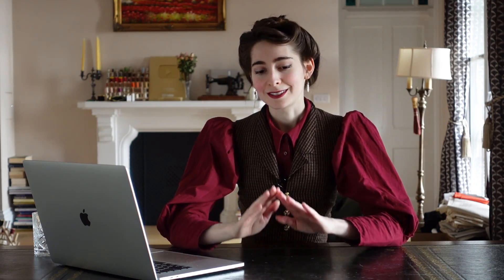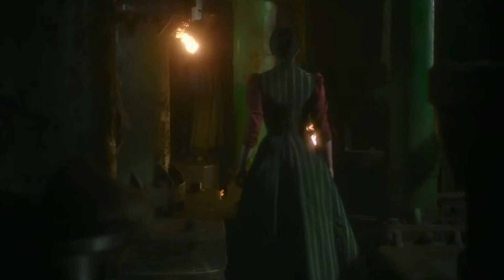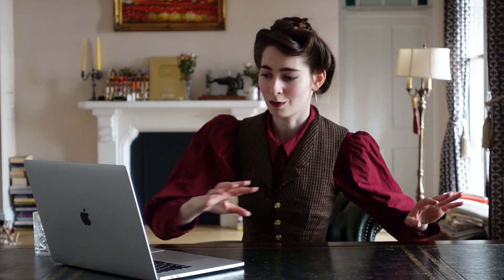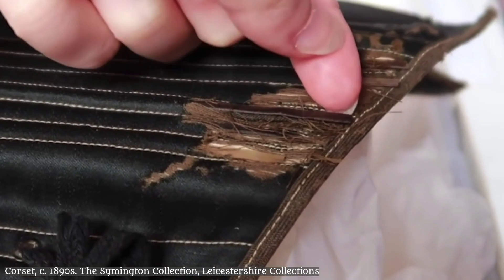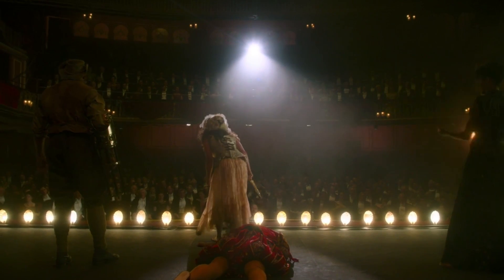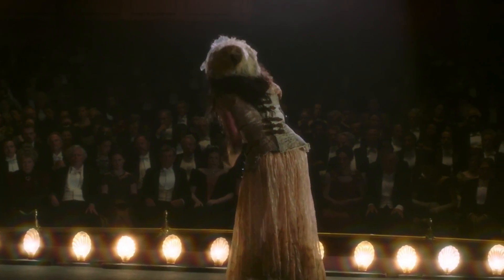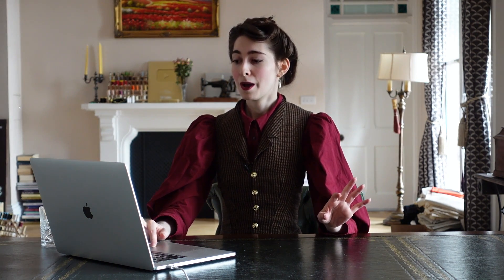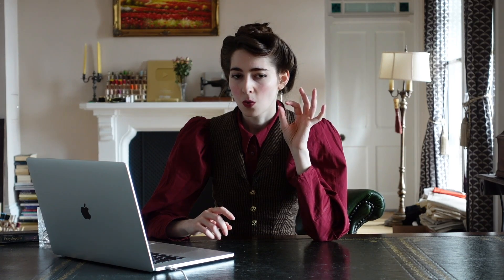Victorian Dress vs Fight Scenes: "The Nevers" Costume Analysis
The Nevers is streaming now on HBO Max with new episodes out on Sundays, and is coming to Sky on 17 May for UKfolks!

For further explorations into the realm of Fighting Things In Corsets, I strongly recommend Stage Combatant @JillBearup's videos!

SOURCES:
[1] Women 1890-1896, Plate 055. The Costume Institute, The Metropolitan Museum of Art, accession no. b17509853. shorturl.at/lpxD7
[2] Erzherzogin Maria Annunziata mit ihrem Verlobten, Herzog Siegfried in Bayern, 1902. Wikimedia Commons, shorturl.at/jlrJQ
[3] Forest Green Walking Suit, 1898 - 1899. The Albany Institute of History and Art, accession no. x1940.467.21. shorturl.at/ACIO2
[4] Fashion Plates, 1898. The Bartos Collection, The Barrington House. shorturl.at/lrsM1
[5] A small selection of articles discussing the importance health at the end of the 19th century include:
"Multiple Classified Advertisements." The Gentlewoman and Modern Life, vol. XXVII, no. 697, 1903. Nineteenth Century Collections Online, shorturl.at/tBEJK. Accessed 24 Apr. 2021.
"Kids to Health." Home Links, 1898. Nineteenth Century Collections Online, shorturl.at/foDE5. Accessed 24 Apr. 2021.
Forshaw, Chas. F. "Mr. Gladstone's Recipe for Health & Long Life." The Gentlewoman and Modern Life, vol. XXV, no. 645, 1902, p. XIX. Nineteenth Century Collections Online, shorturl.at/lIKQ5. Accessed 24 Apr. 2021.
"Housewives Need to Be Especially Careful in the Use of Baking Powder, as It Often Contains Ingredients Injurious to Health." The Gentlewoman and Modern Life, vol. XXIII, no. 595, 1901, p. 752. Nineteenth Century Collections Online, shorturl.at/epJ78. Accessed 24 Apr. 2021.
"By the Kind Permission of Mrs. Lionel Phillips, a Lecture on Danish Health Exercises, by Mrs. Josef Conn, Was Given at 33, Grosvenor Square, Last Thursday There Was a Numerous and Interested Audience, Which Evinced Great Interest in the All-Important Subject of Health and Its Preservation by Natural Means." The Gentlewoman and Modern Life, vol. XXII, no. 560, 1901, p. 442. Nineteenth Century Collections Online, shorturl.at/fuAMZ. Accessed 24 Apr. 2021.
[6] "The 'Rational' Corset Bodice." The Gentlewoman and Modern Life, vol. XXIII, no. 587, 1901, p. x. Nineteenth Century Collections Online, shorturl.at/uDK39. Accessed 24 Apr. 2021.
Further selected examples of products advertised for 'health':
"Multiple Display Advertisements." The Gentlewoman and Modern Life, vol. XXIV, no. 622, 1902. Nineteenth Century Collections Online, shorturl.at/eqBV3. Accessed 24 Apr. 2021.
"An Alpine Health Resort." The Gentlewoman and Modern Life, vol. XXV, no. 630, 1902, p. XII. Nineteenth Century Collections Online, shorturl.at/cCQ07. Accessed 24 Apr. 2021.
"Cadbury's a Motor-Force for Health." The Gentlewoman and Modern Life, vol. XXV, no. 628, 1902, p. XXI. Nineteenth Century Collections Online, shorturl.at/juHKM. Accessed 24 Apr. 2021.
[7] "Studio portrait of four female tennis players, 1907". Wikimedia Commons, shorturl.at/ghvL6
[8] "Muriel Robb (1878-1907), English tennis player, Wimbledon singles champion in 1902". Arthur Wallis Myers (1903): Lawn Tennis at Home and Abroad. Scribner's Sons, New York. Via Wikimedia Commons, shorturl.at/yQRT7
[9] Lady cyclist wearing divided skirt, c. 1895. The New York Public Library. shorturl.at/enoxE
[10] "Multiple Display Advertisements." The Designer and the Woman's Magazine, vol. IV, no. 3, 1896. Nineteenth Century Collections Online, shorturl.at/alxPX.
[11] "1896, Plate 055". The Costume Institute, The Metropolitan Museum of Art, accession no. b17520939. shorturl.at/hpuwC.
[12] "1896, Plate 054". The Costume Institute, The Metropolitan Museum of Art, accession no. b17520939. shorturl.at/gyzO1.
[13] "1896, Plate 077". The Costume Institute, The Metropolitan Museum of Art, accession no. b17520939. shorturl.at/cxAV5.
[14] "1896, Plate 065". The Costume Institute, The Metropolitan Museum of Art, accession no. b17520939. shorturl.at/sLOS7.